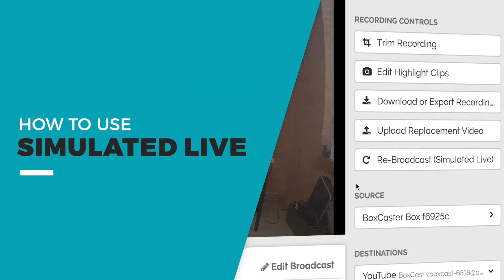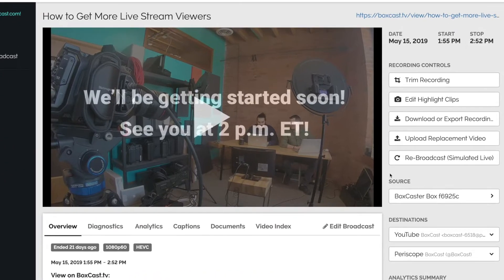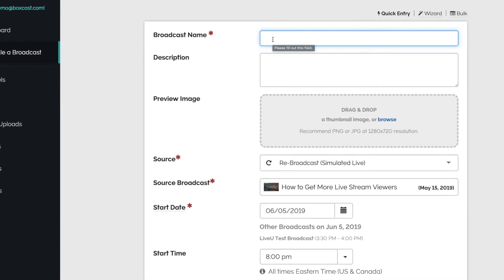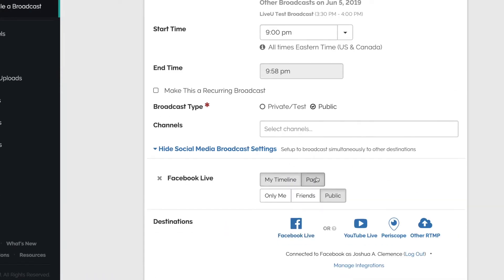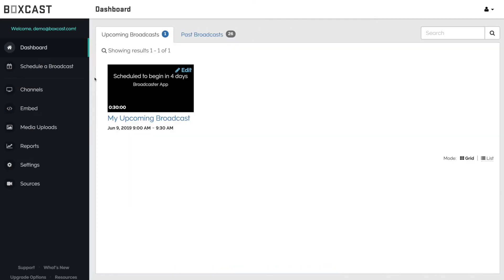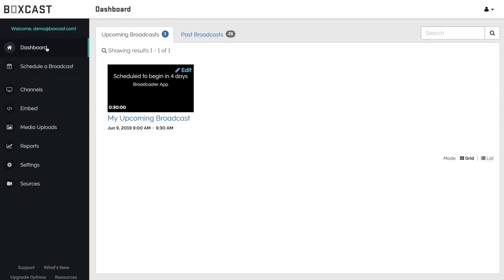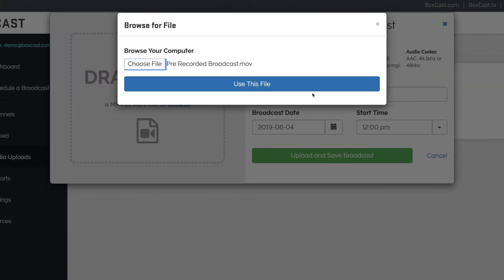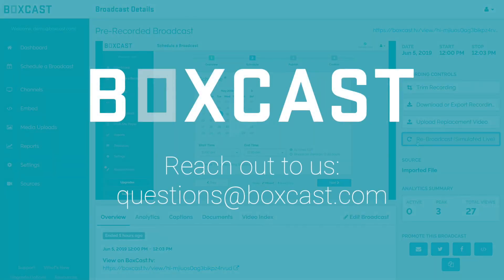How to Re-Broadcast a Live Stream (Simulated Live)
Rebroadcasting a live stream with BoxCast’s Simulated Live feature is a simple and powerful way to repurpose your content. Just select a recorded broadcast in the BoxCast dashboard, click the “Rebroadcast” button, choose your date and streaming destinations, and go live again. It’s that easy to keep your audience engaged with past events.